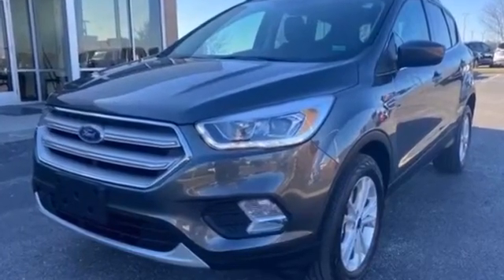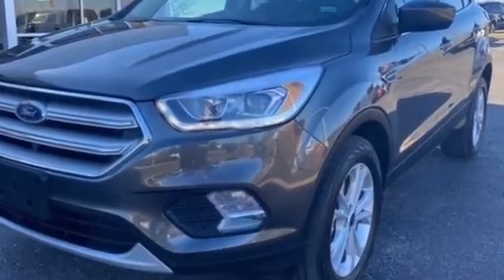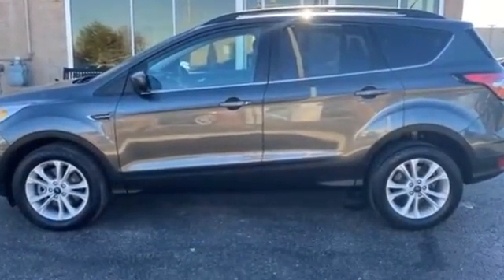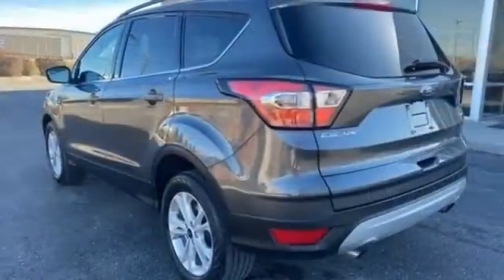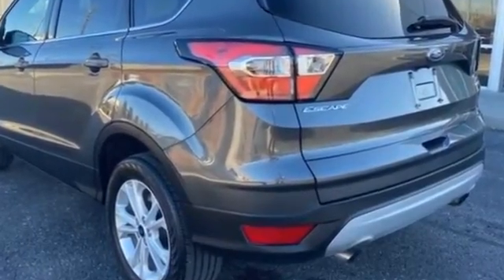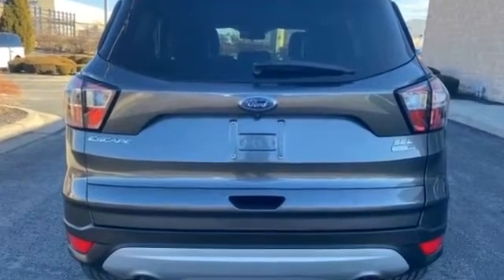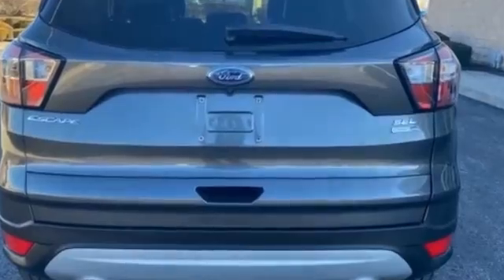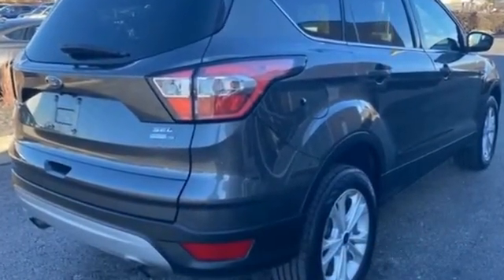Used 2018 Ford Escape SEL Kansas City MO, Grandview MO, Belton MO, Overland Park KS, Leawood KS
2018 Ford Escape SEL 1FMCU9HD4JUB42757 Video

This 2018 Ford Escape SEL 1FMCU9HD4JUB42757 is full of phenomenal features such as: